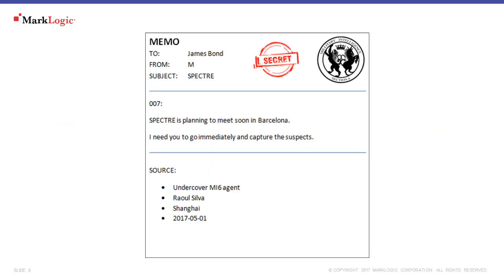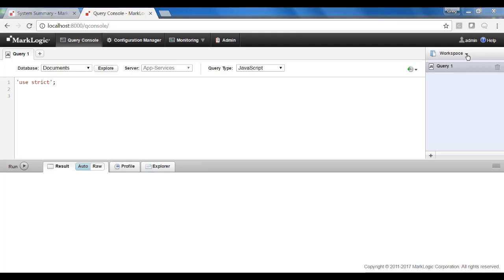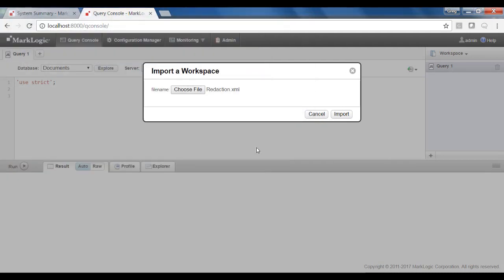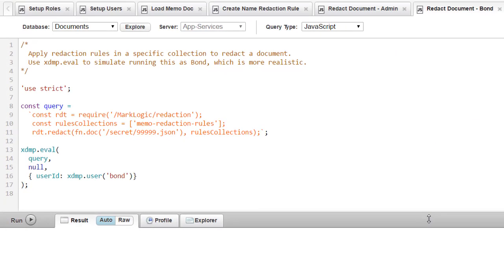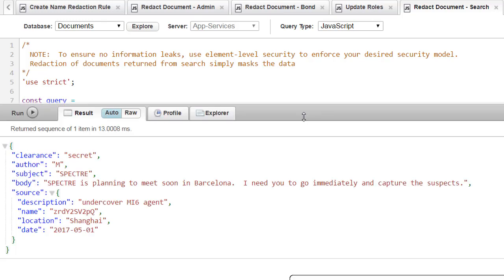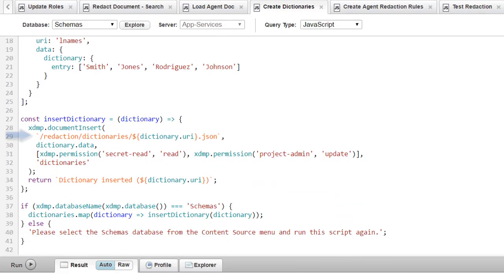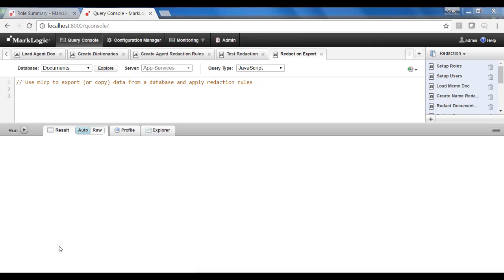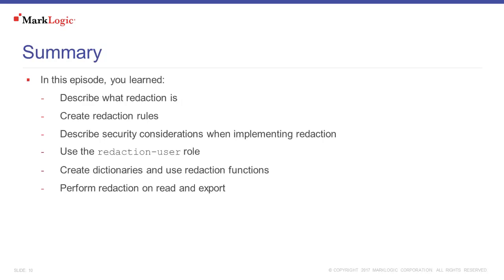Security - Redaction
In episode 9 of the Security series, explore redaction. Learn what it is, describe appropriate use cases, create redaction rules, use the redaction-user role, create redaction rules and use redaction functions, test redaction rules, and export redacted data. Download the hands-on exercises for the MarkLogic Security series from the MarkLogic University GitHub